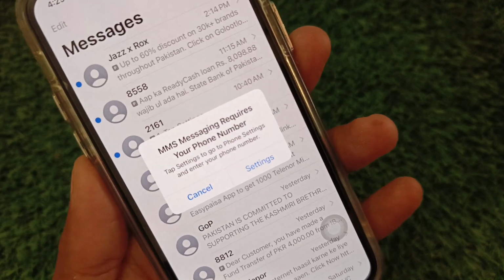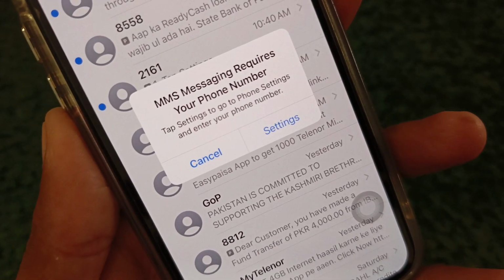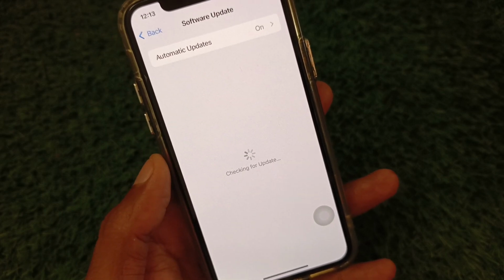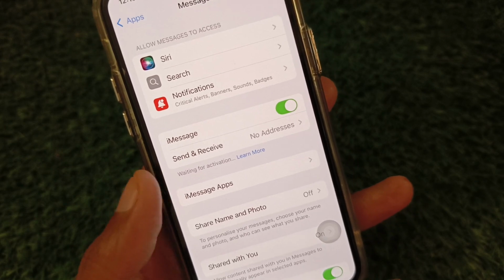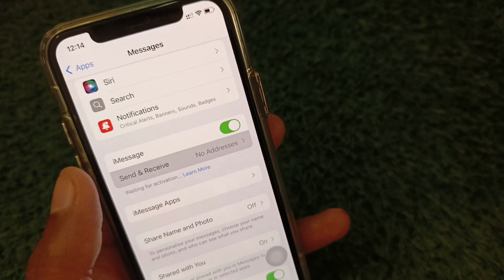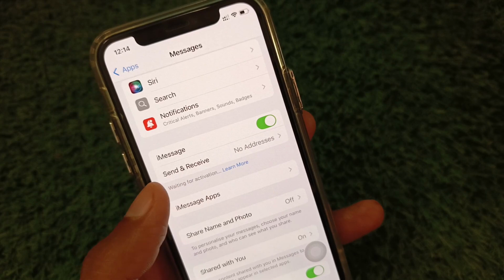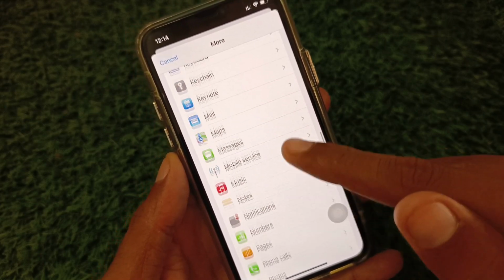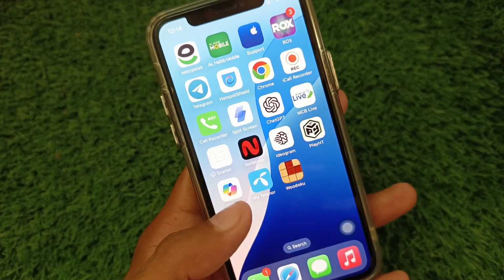iOS 18: MMS Messaging Requires Your Phone Number iPhone